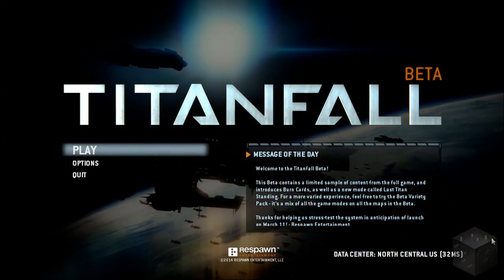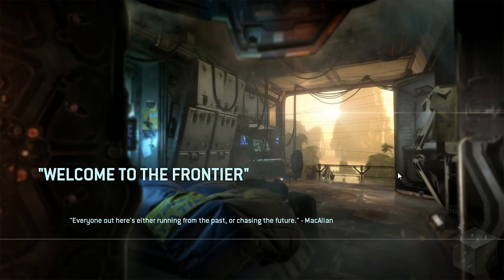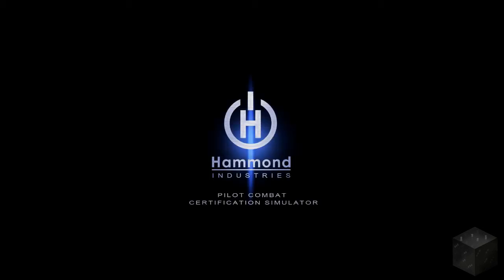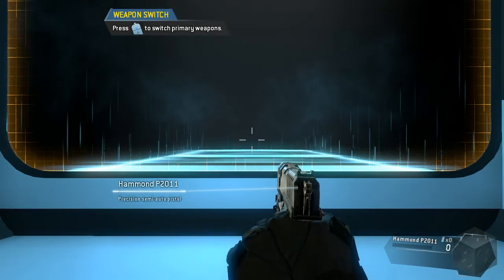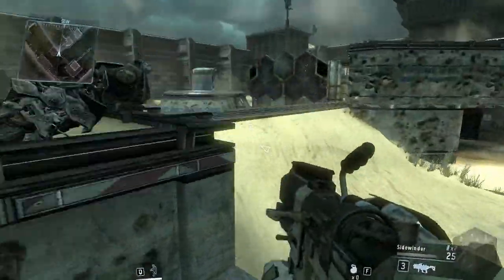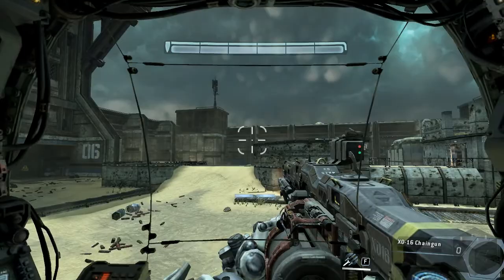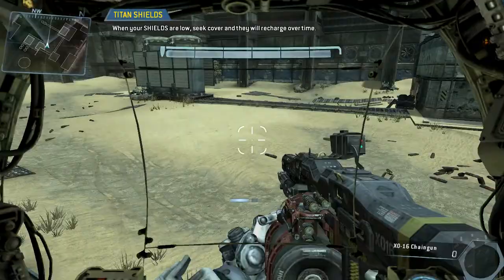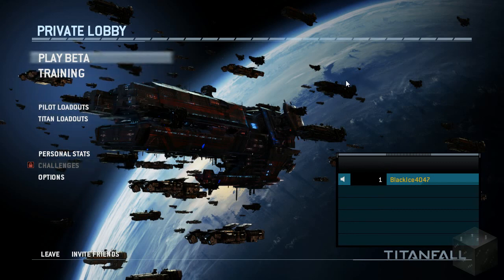BlackIce Plays Titanfall Beta - Episode 1: Titanfall Training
Welcome to Titanfall! This game is a futuristic first person shooter with a twist. Titans, giant mechs with artificial intelligence, are piloted by pilots and are used to gain a huge advantage on the battlefield. You can pre-order Titanfall for the Xbox One, Xbox 360, or PC on the official (Xbox One and PC: March 11 2014, Xbox 360: March 25 2014)

In this episode we get a small taste of the highly anticipated Titanfall!